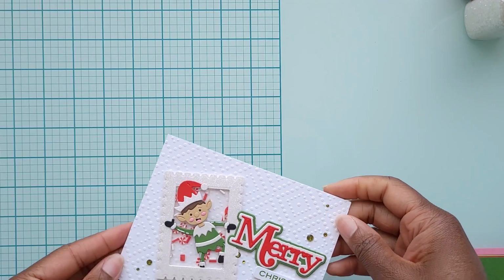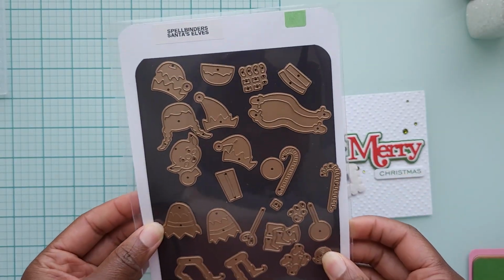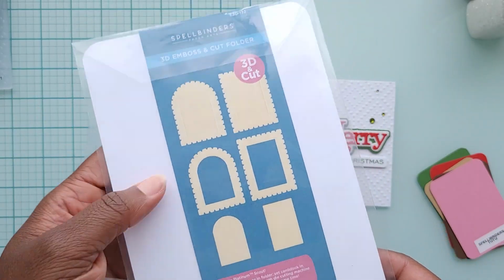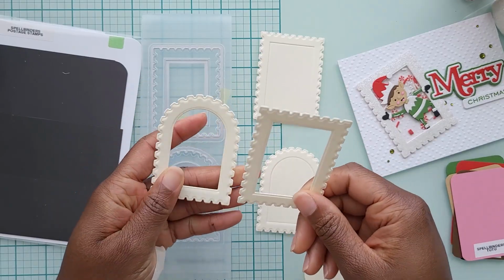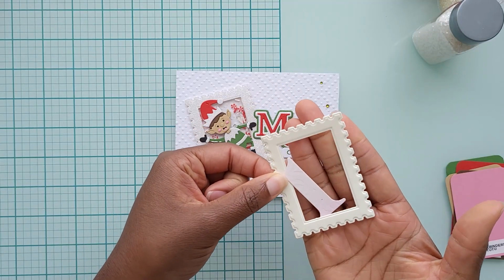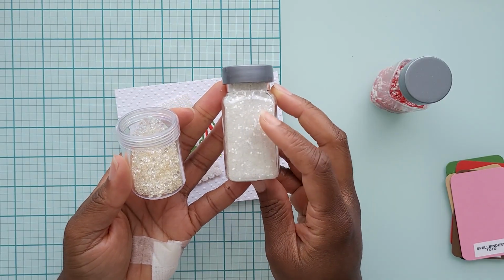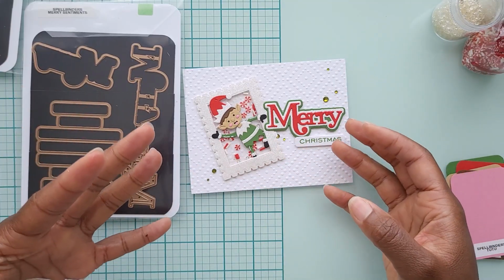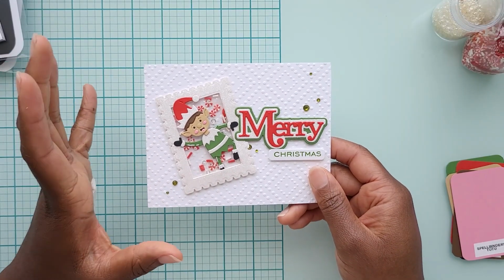Christmas Elf Shaker Card | Ft. Spellbinders Postage Stamps 3D Emboss & Cut Folder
Short Description

——— M Y   C A R D   S H O P ———

These are the supplies I used, but, as always, I strongly encourage you to use what you already have in your stash!

• Buttons Galore & More Elf Made Mix Upz Embellishments - Spellbinders Paper...

——— B A S I C  C R A F T   S U P P L I E S ———
These are the supplies I don't mention often, but I use in most of my crafting.

• Accent - Opaque 80lb  Cardstock

• Accent - Opaque 100lb  Cardstock

• Scrapbook.com -  Foam Roll - 1 Inch x 32 Feet - White

• Scrapbook.com - Foam Roll - 1/4 Inch x 32 Feet - White

• Scrapbook.com -  Foam Roll - 1 Inch x 32 Feet - White - 1mm Thickness

• Scrapbook.com -  Foam Roll - 1/4 Inch x 32 Feet - White - 1mm Thickness